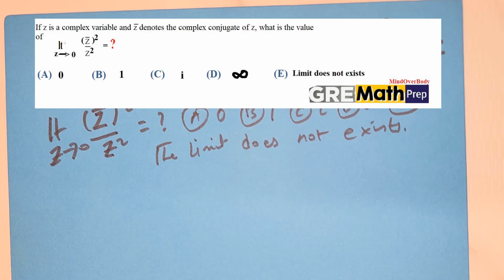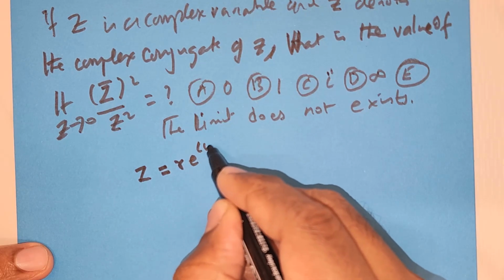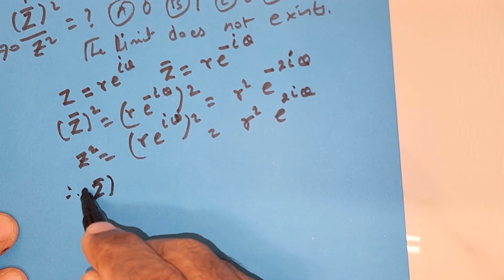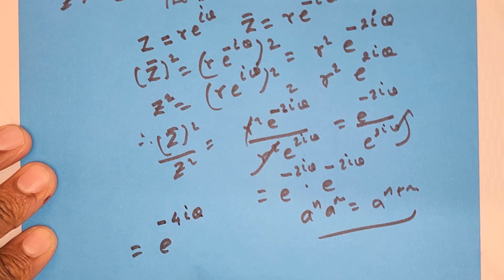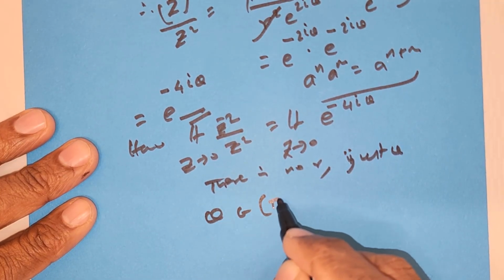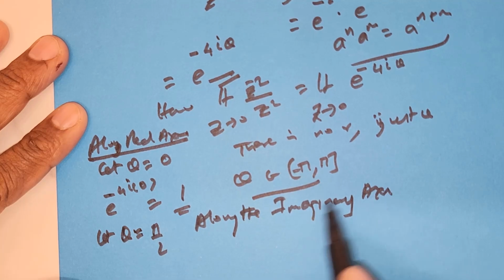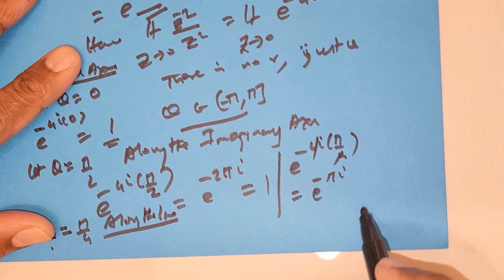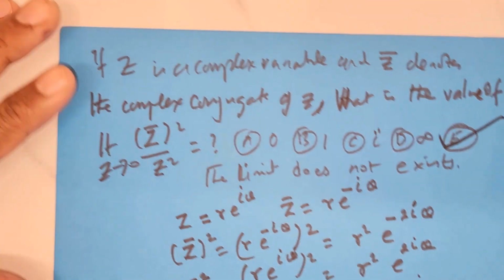find the limit of the square of complex conjugate over the squared complex number | GREMATH Subject